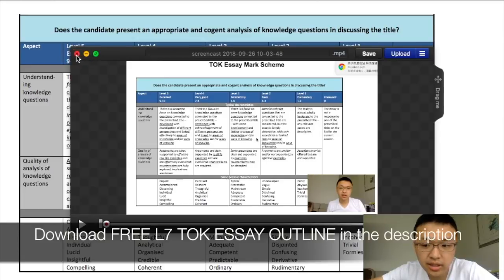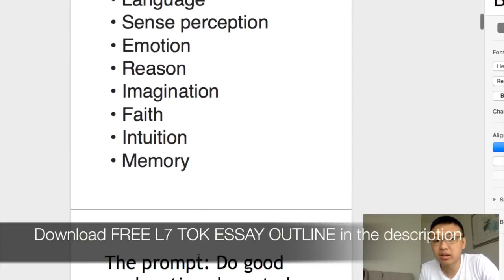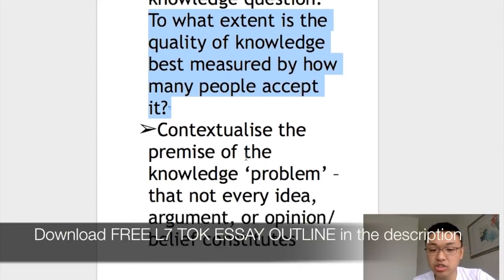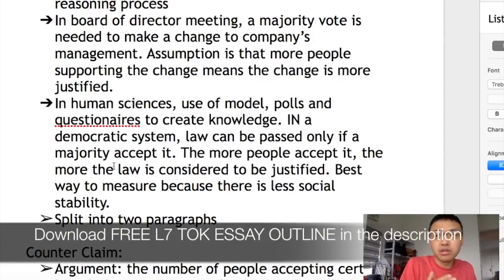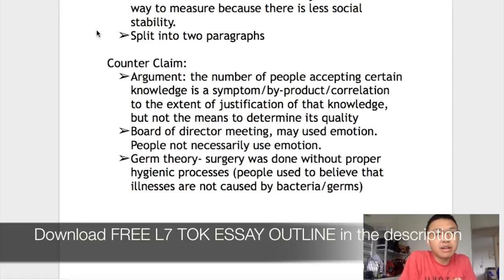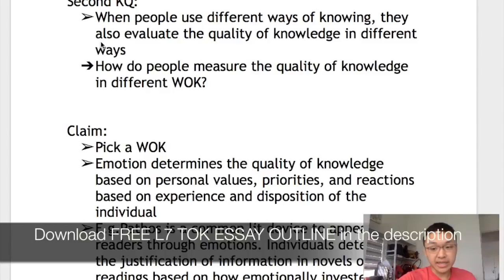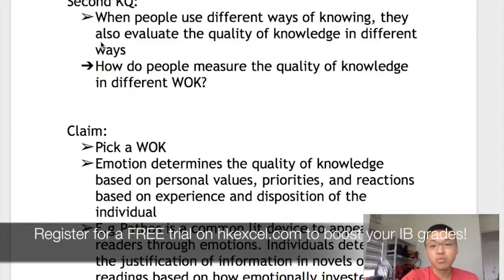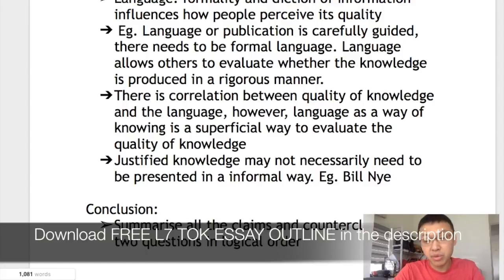[May 2019 TOK Essay] How to write a L7 TOK essay in 5 hours?